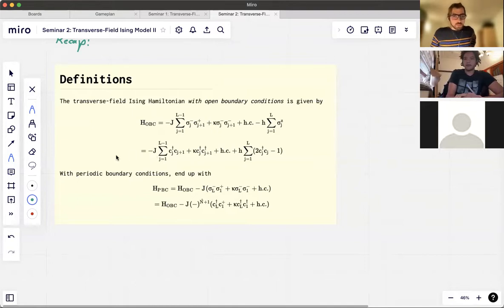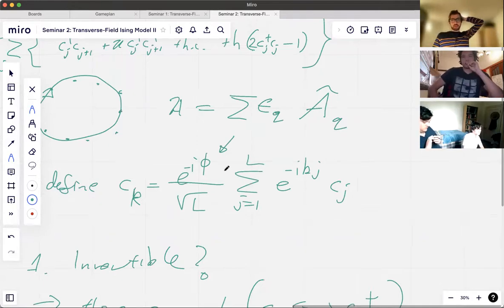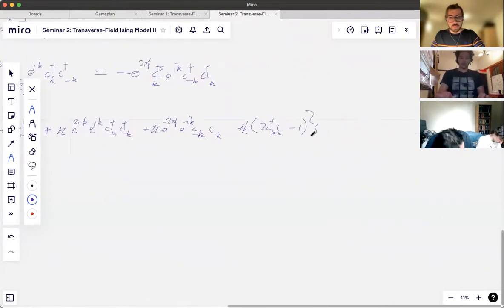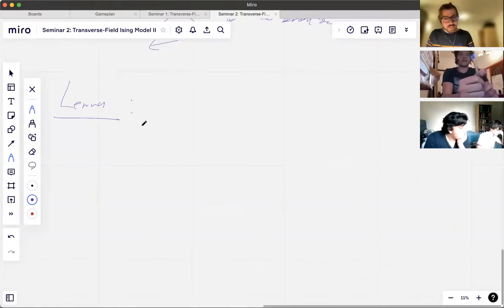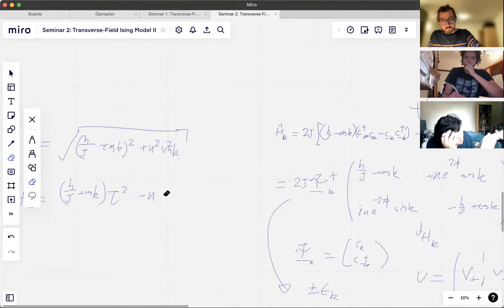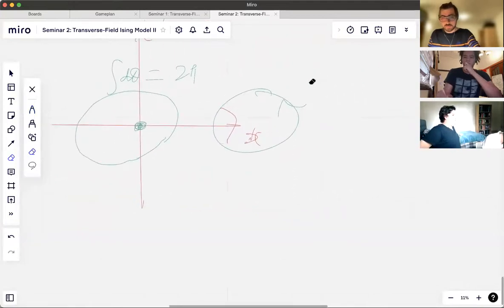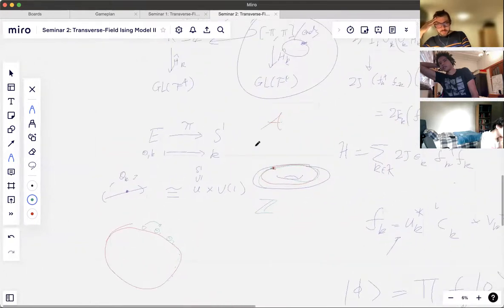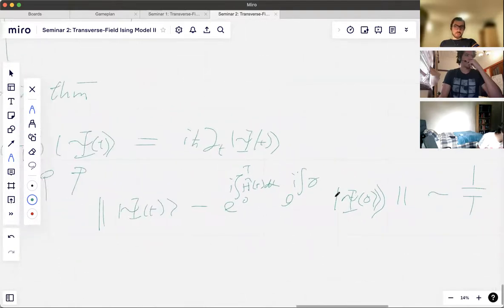Transverse Field Ising Model 2: Who cares about topology?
In this seminar, we diagonalise the Hamiltonian and show that when the magnetic field reaches the srame strength as the spin couplings, a topological quantum phase transition takes place